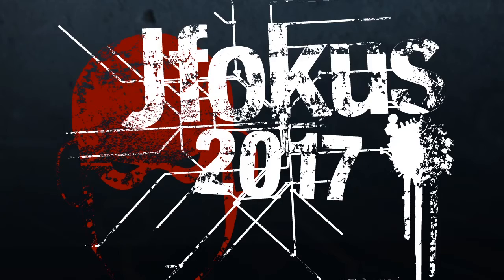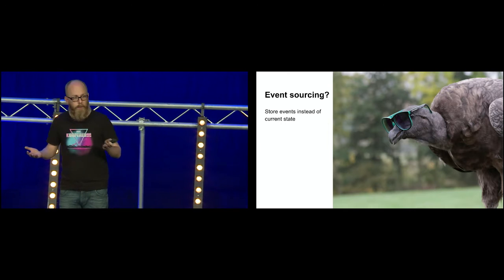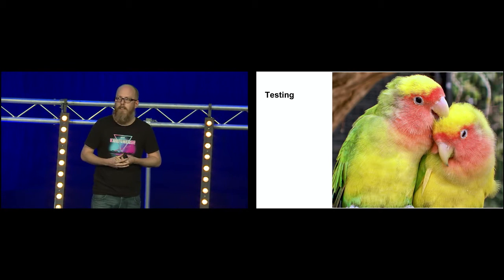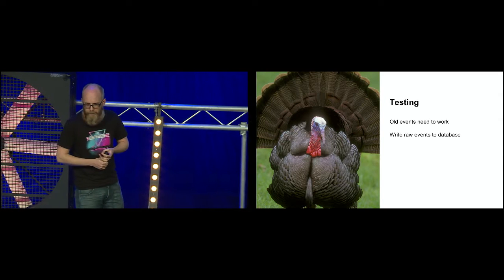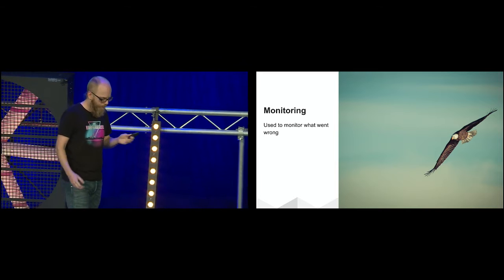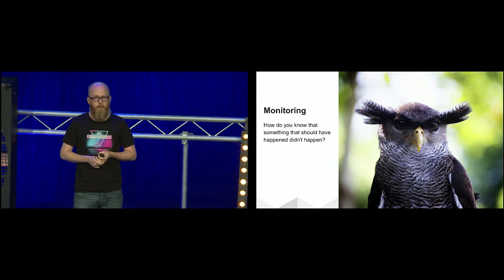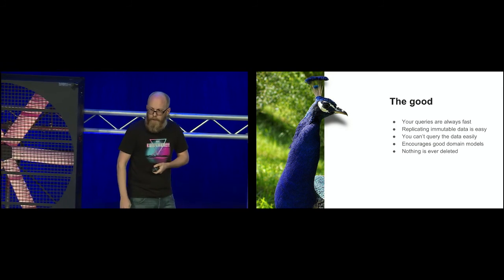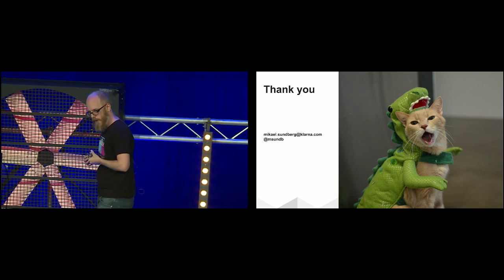Event sourcing in practise - lessons learned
Recorded at Jfokus 2017

Speaker
Mikael Sundberg, Klarna